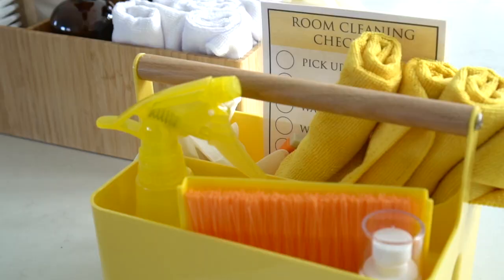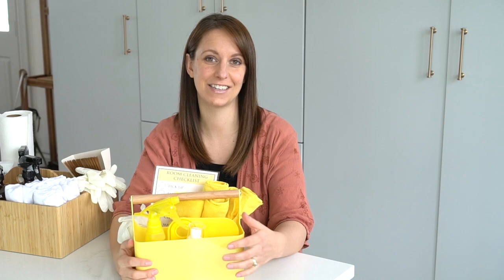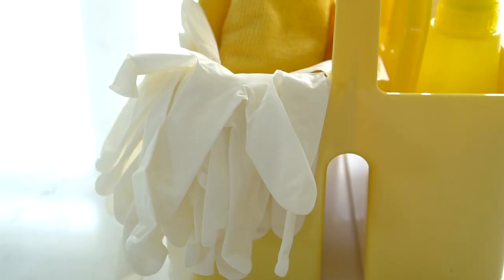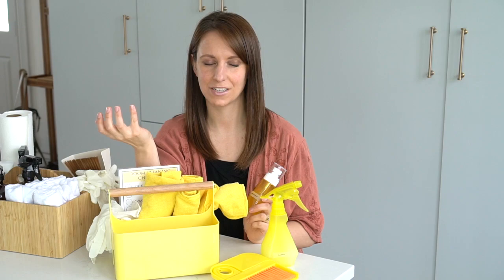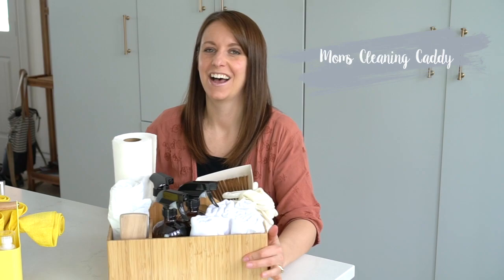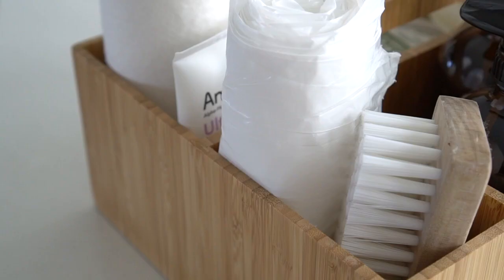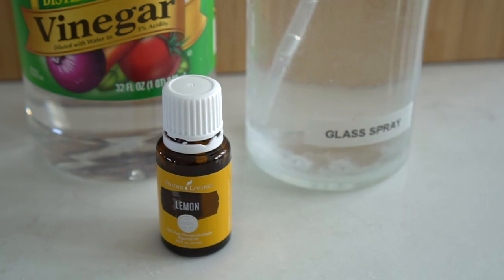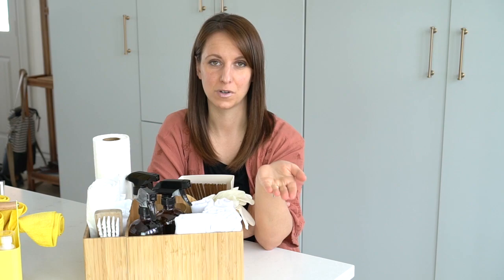WHAT TO PUT INSIDE A CLEANING CADDY: One for Mom and Kids!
Motivate yourself and your children to get cleaning by creating a fun, chemical free cleaning caddy for kids and one for you.  Included: my recipes for simple natural cleaning products, and a free printable room cleaning checklist for the kiddos.

Get the instant free printable "room cleaning checklist" for kids by signing up right

KIDS CADDY

Linen Pinafore Apron
Yellow Dustpan
Caddy with Wood Handle
Misting Spray Bottle
Plastic Spray Bottle
Microfiber Rags

MOMS CADDY

Bamboo Cleaning Caddy
Amber Spray Bottles
Latex Gloves
MIni Dustpan Set
Citrus Castile Soap